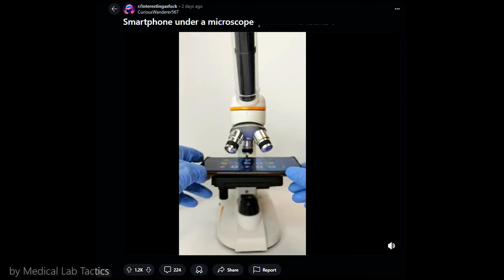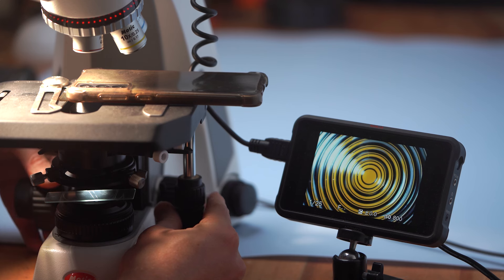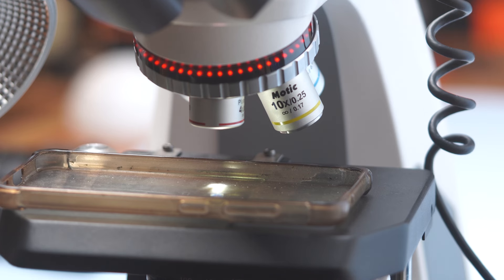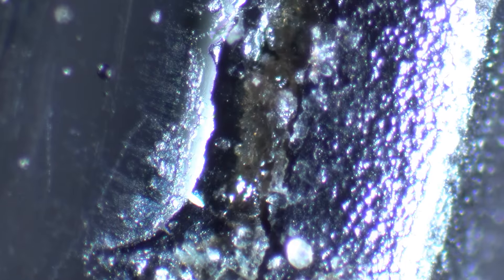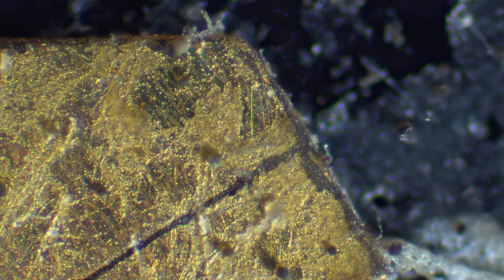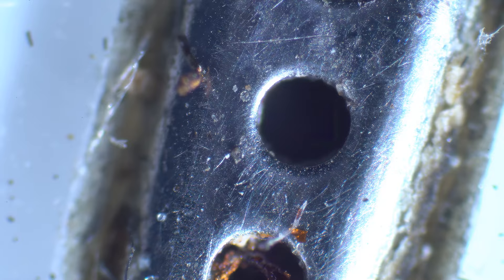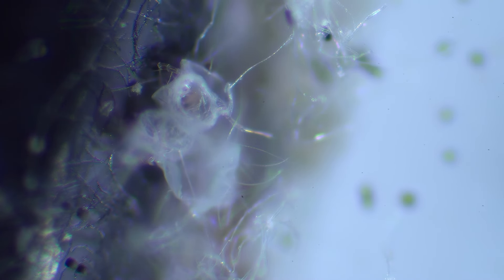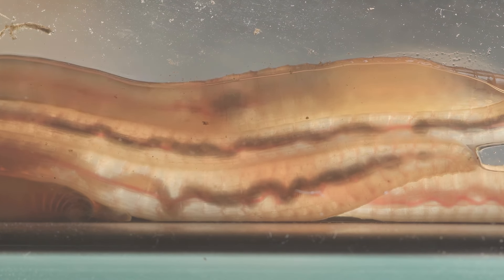Smartphone under the Microscope will give you Nightmares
Mites in and on your smartphone? Smartphone under the Microscope will give you Nightmares